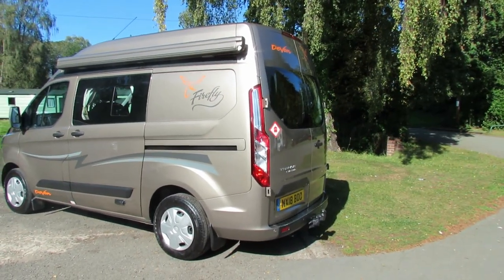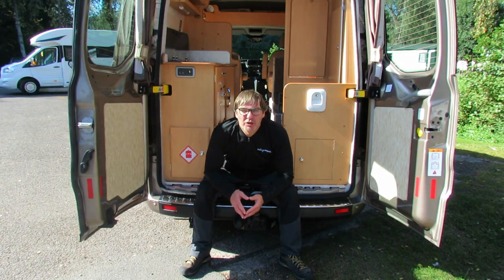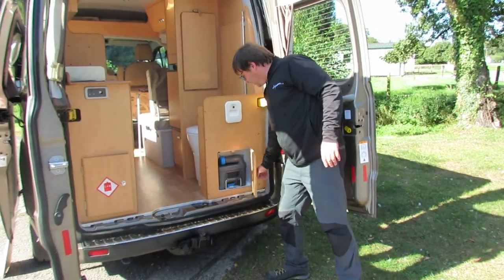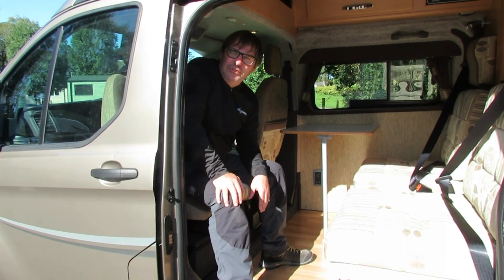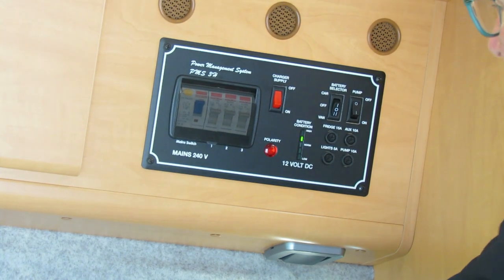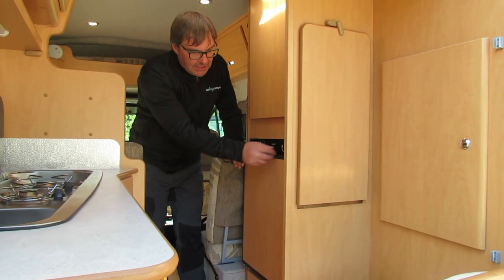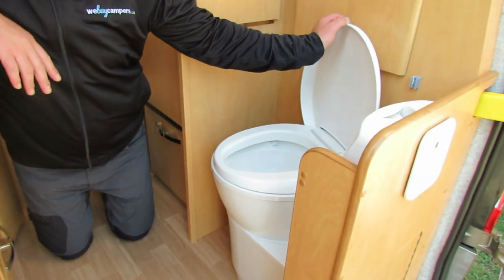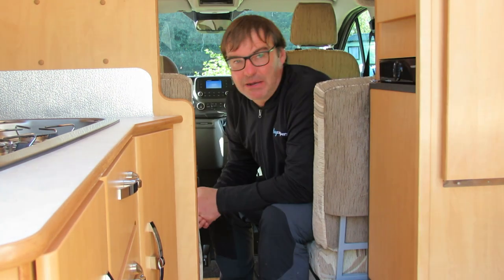Devon Motorhome - Small Campervan Conversion (Motorhome Review)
Devon Motorhome - Devon Firefly Small Motorhome Review of the Devon Firefly.
The Motorhome Man looks At a Small Campervan Conversion with Toilet.

Take a look at the Devon Firefly Review from Devon Campervans a 2 Berth Motorhome Campervan.